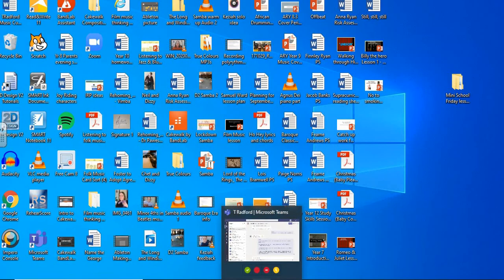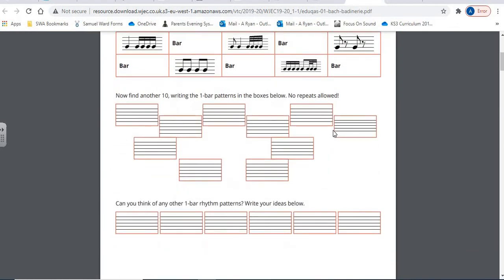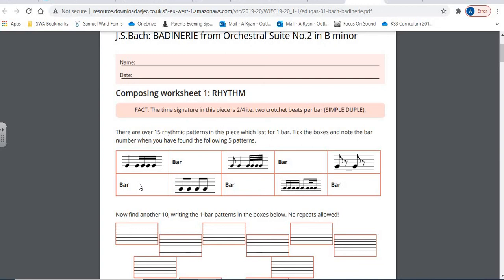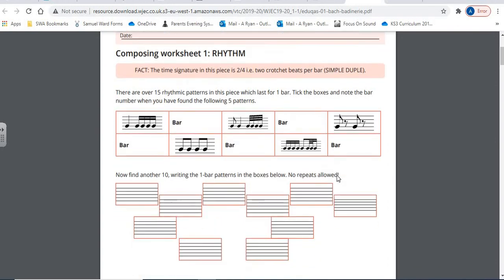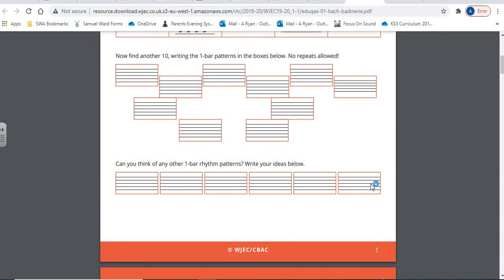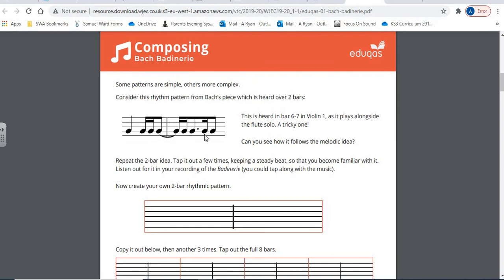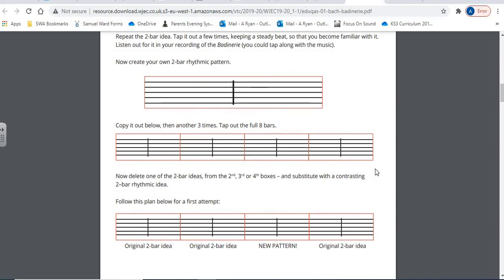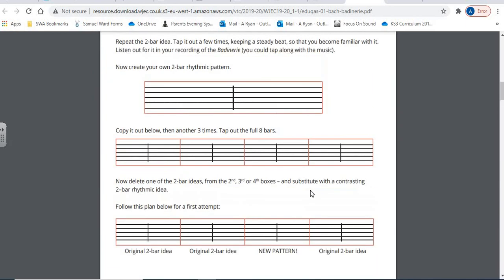Miss Ryan - Year 10 Music Lesson 1 'Exploring the rhythms used in Bach's Badinerie'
Instructional video on how to complete lesson for Year 10 GCSE Music remote learning.